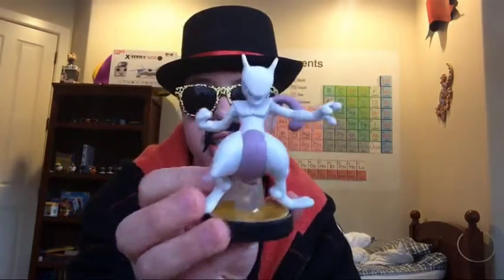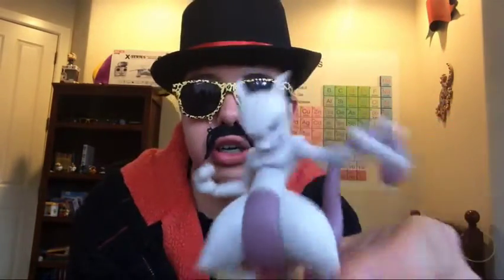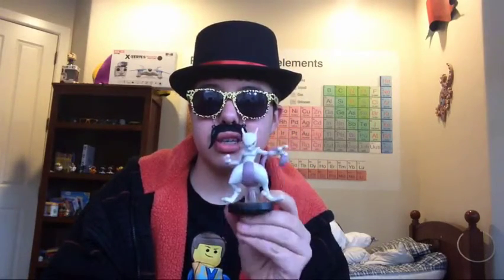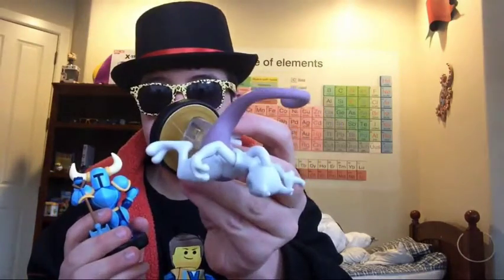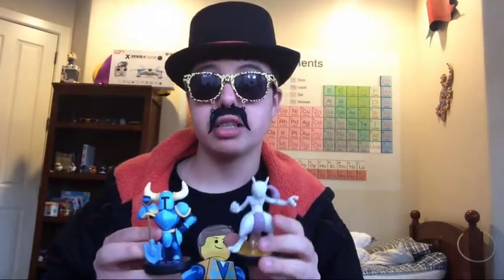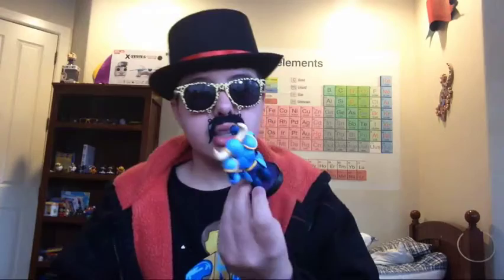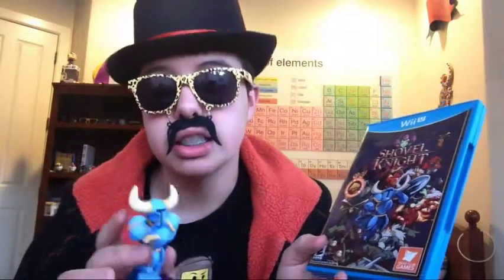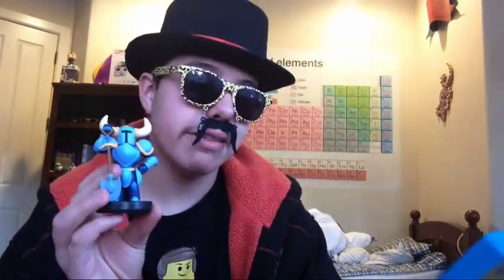Axel Unboxes The MewTwo and Shovel Knight Amiibos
Finally, I get a MewTwo and Shovel Knight Amiibo

My Pony OC (Mayhem) Partially Created in "General Zoi's Pony Creator"

Cutie Mark Design Created by: Countess Marie Rose